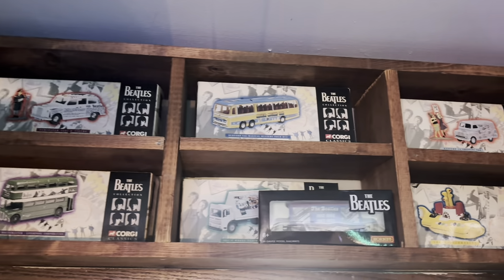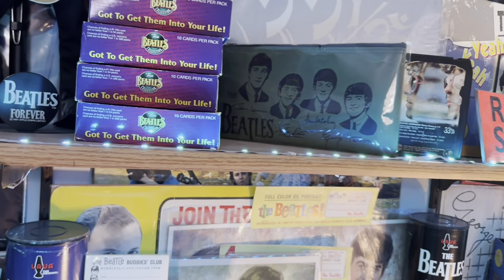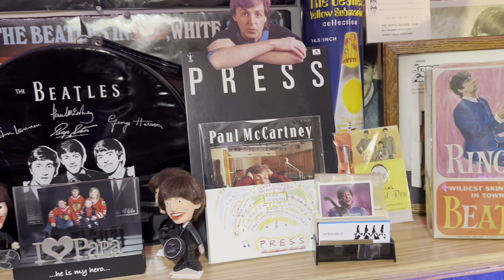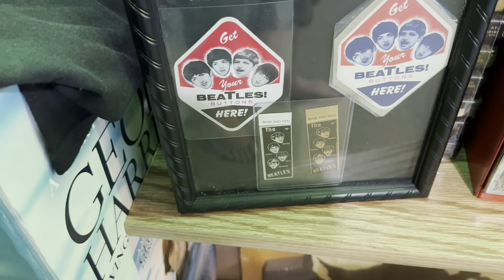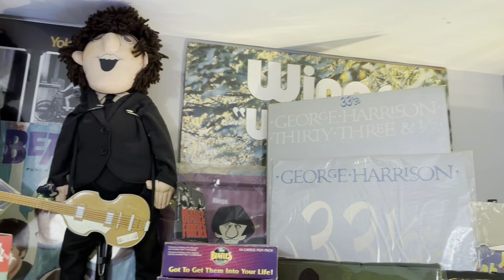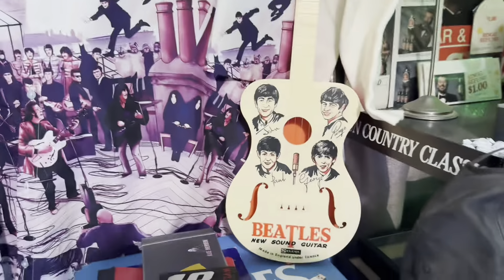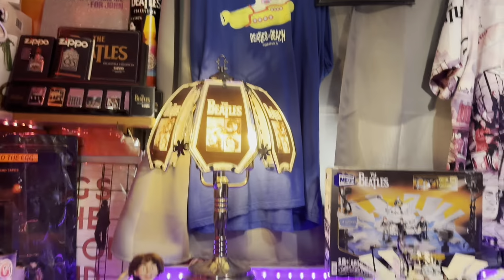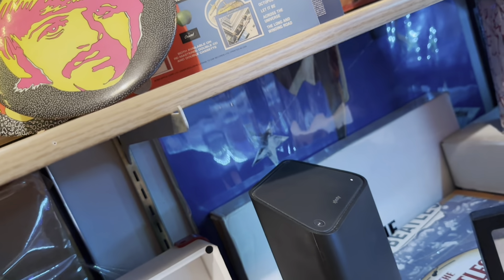Beatles collection room tour part 2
Here is part 2 of my Beatles room tour. If you haven’t seen pt 1 it’s still up.